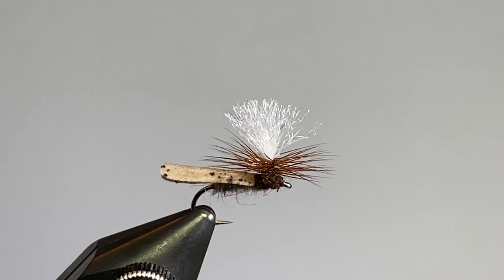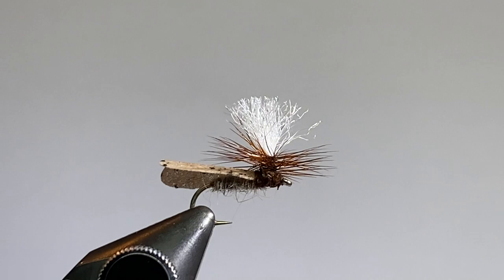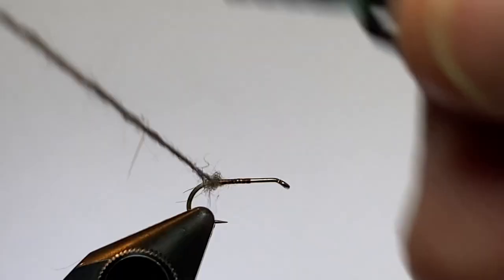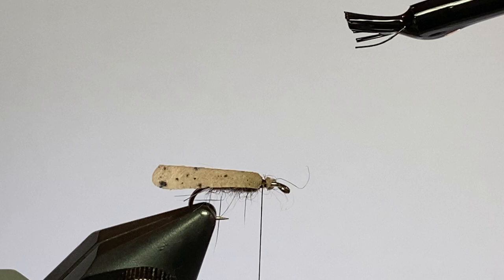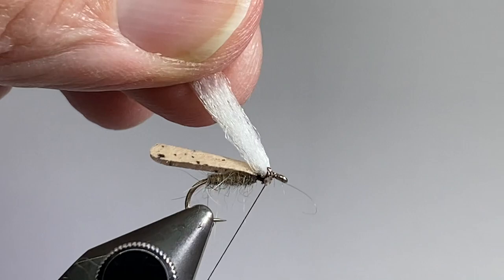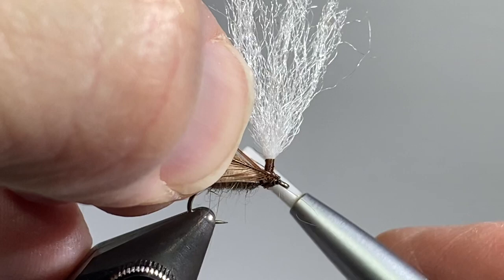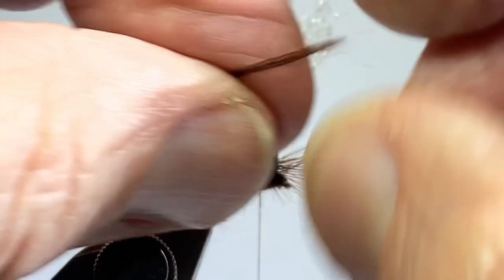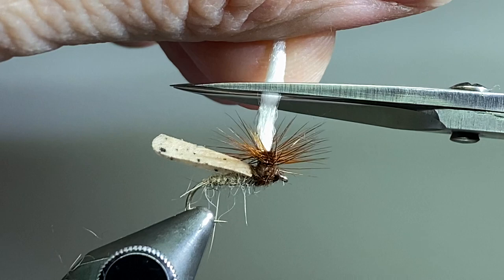Tying a Parachute Caddis Dry Fly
This is a very nice caddis dry fly. It sits low in the water but it is visible with the parachute post.